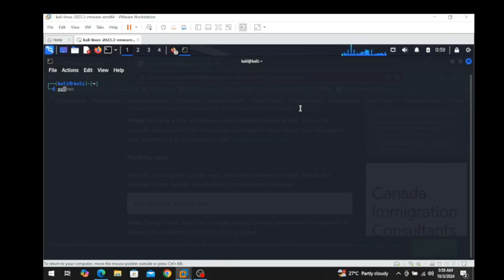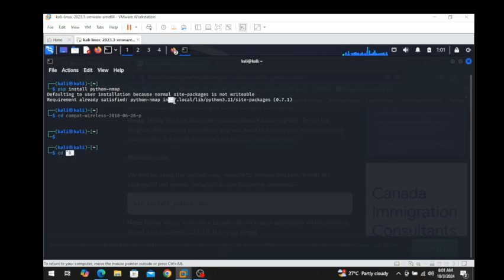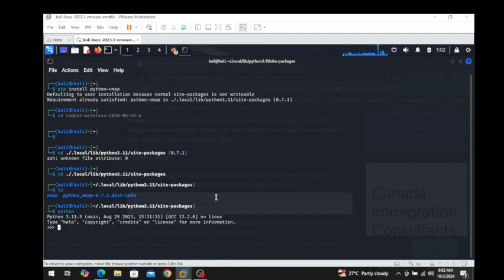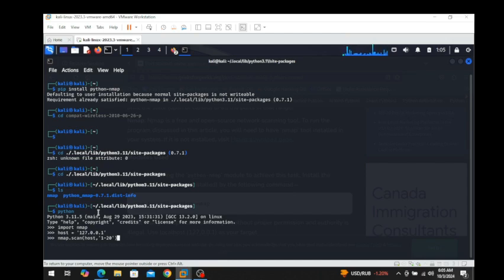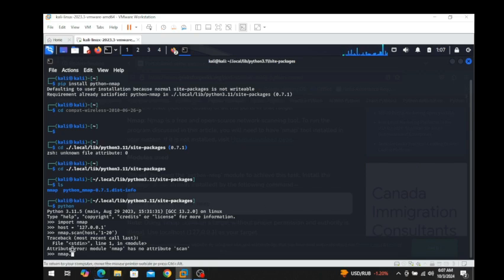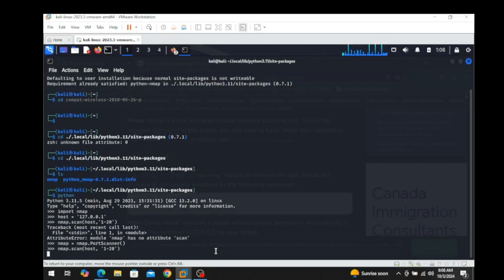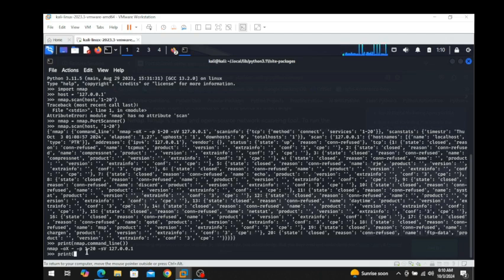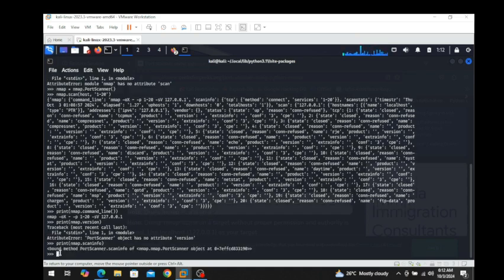python nmap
You are going to learn and understand about how to use python library nmap to do scanning.